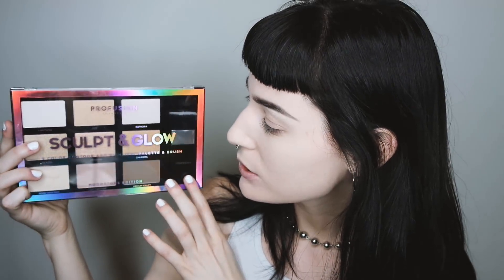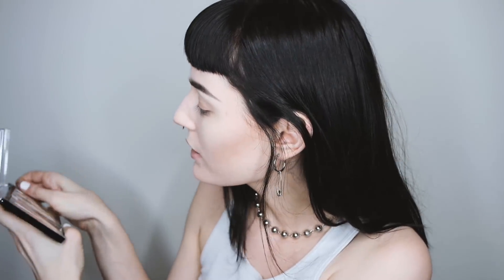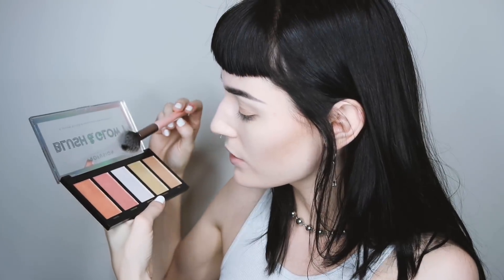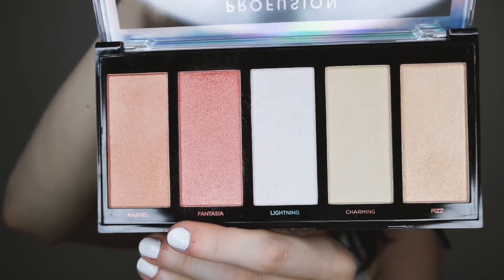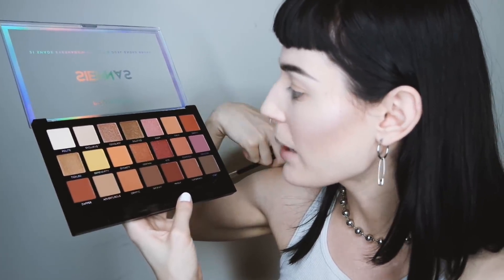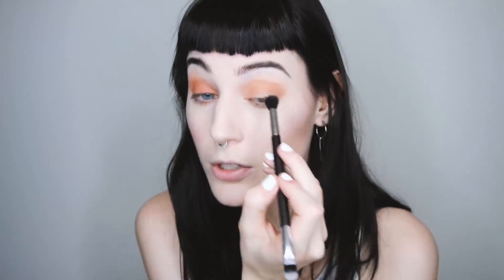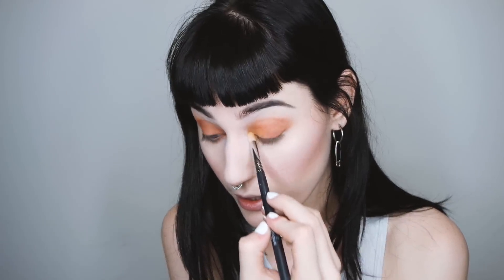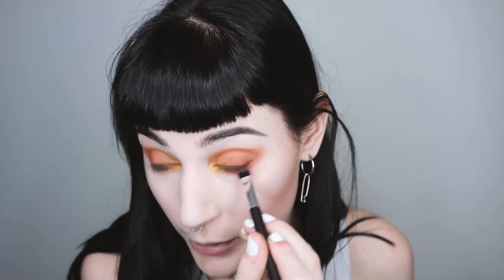TRYING NEW MAKE UP UNDER $10 (vegan/cf) | thegothicsprite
Hi!! I decided to try out a new affordable cruelty free drugstore brand called Profusion Cosmetics! Most of their line is vegan (everything in this video is!) of course I didn’t mention any of this in the video because I’m an idiot. You can find it in store at Target (or online) and you can also buy directly from Profusion Cosmetics website! I’m a hugeeeee fan of this so far and it lasts all day! I’ll do an updated video on my thoughts and attempt more looks or something maybe. Lemme know if you’ve tried it!

Sienna Eyeshadow Palette
Moonstone Highlight & Contour Palette
Blush & Glow 1 Palette
Lip Kit in Secret

c a m e r a | Samsung NX3000
l i g h t | Ring Light
e d i t i n g | Adobe Premiere Pro